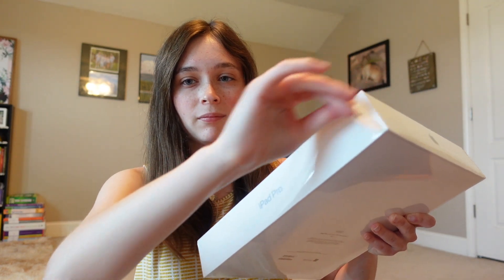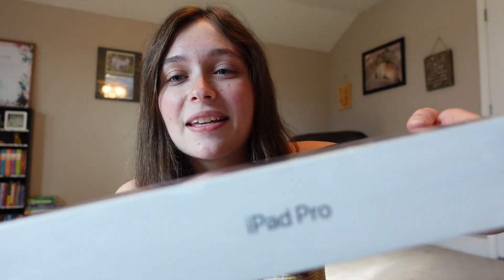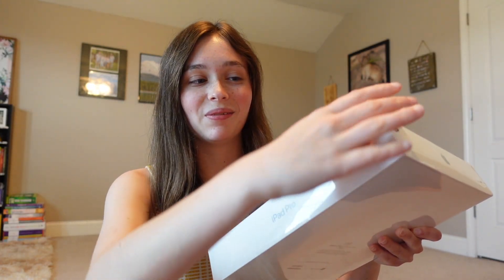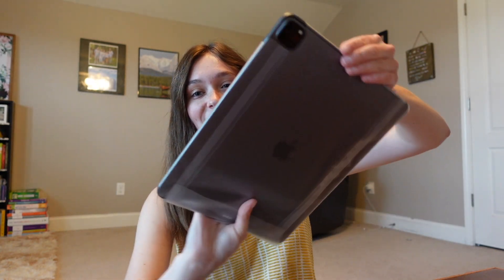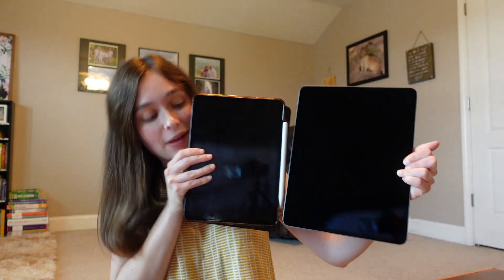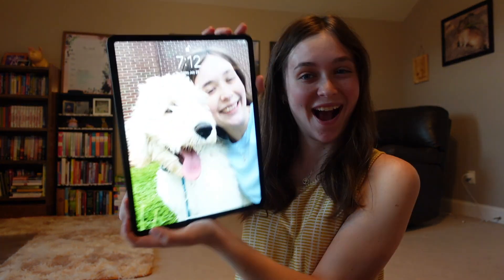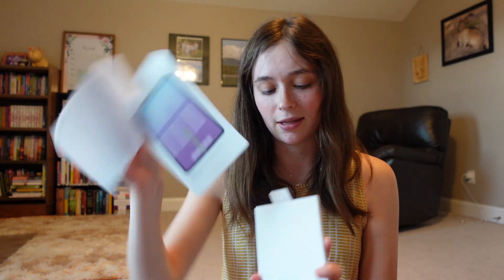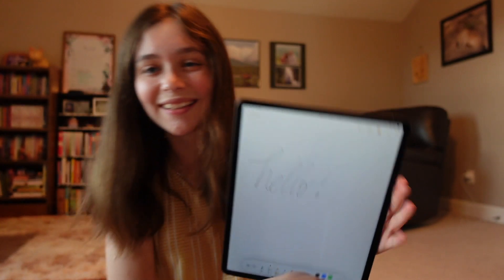iPad Pro 12.9" Space Gray M1 Unboxing for College | Nursing School Student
Hey everyone! Here is an Apple iPad Pro unboxing of the newest ipad! I got the 12.9 inch, space gray version for college since I am in Nursing school and take all of my notes with it. CLICK BELOW FOR LINKS.

SOME OF MY FAVORITE NURSING SCHOOL SUPPLIES:
Littman classic three stethoscope
Bovke Stethoscope case
Collapsible clipboard
Women’s Casio white watch

EVERYTHING COFFEE FAVORITES: (How I survive being a Nursing student)
Nespresso Vertuo Plus Coffee Maker
Double Espresso Nespresso Pods-These are so good!
Nespresso Milk Frother
Also really good milk frother
Skinny syrups-great for coffee flavoring. My fav is caramel
Or Torani syrups
Ice tray mold
Glass cups
Reusable metal straws

MY GEAR:
Sony ZV-1

FAQs:
How old are you? 20
What is your religion? I am a Christian!
What's your channel about? Nursing, College, and Lifestyle

Current Sub Count (for memories): 1, 372